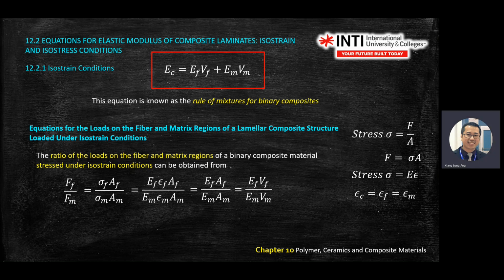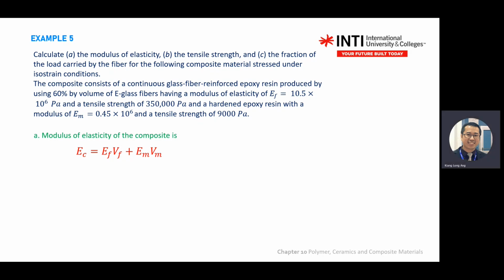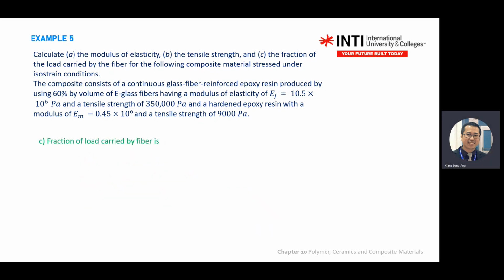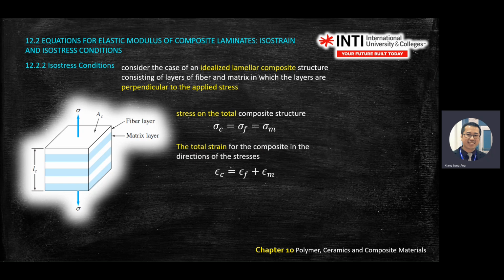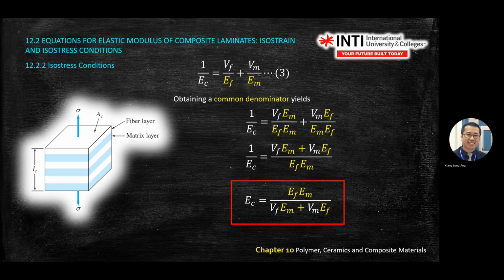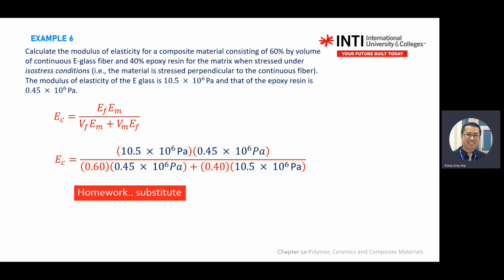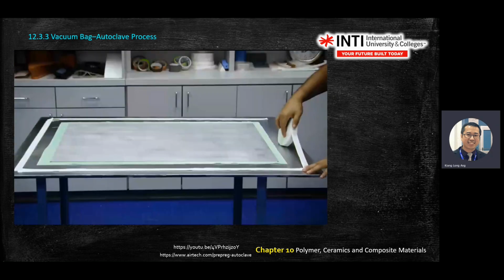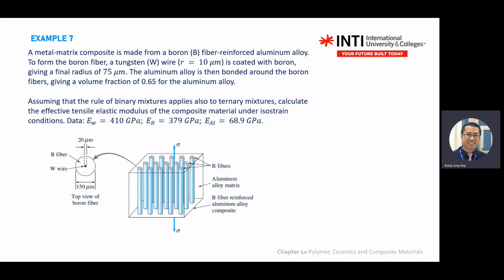Chapter 10d-i Polymer, Ceramics and Composite Materials